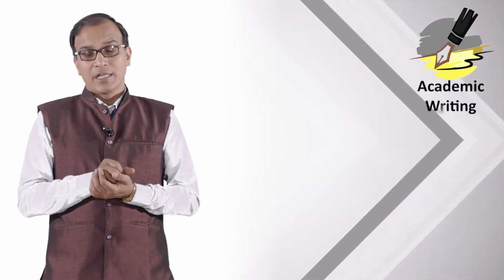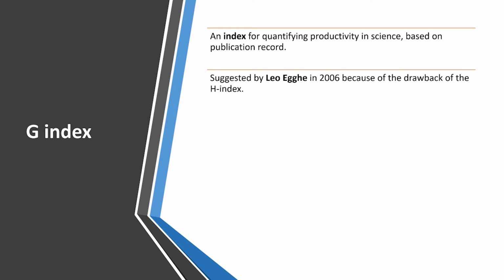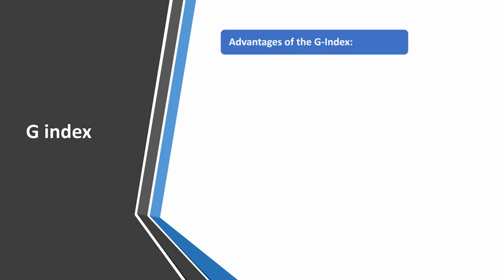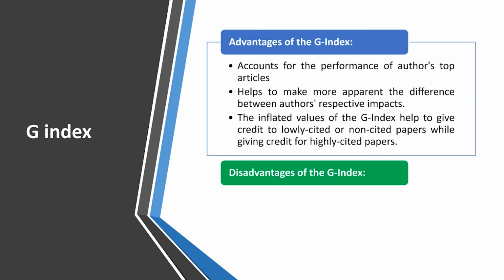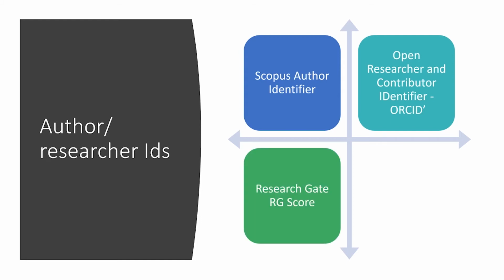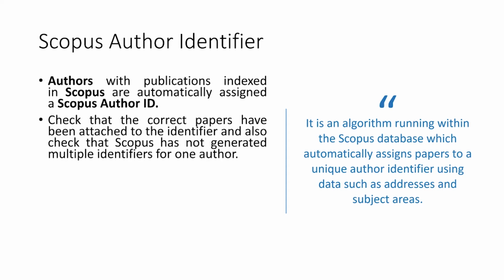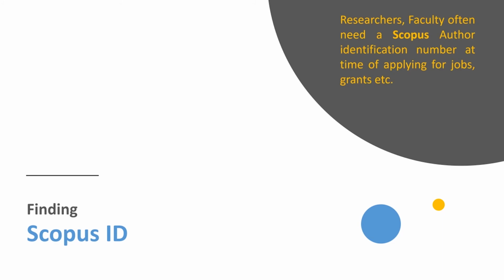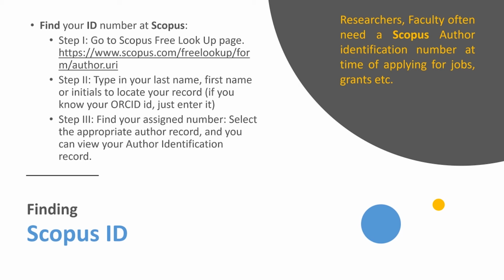Academic Writing Author Metrics-II Part 2